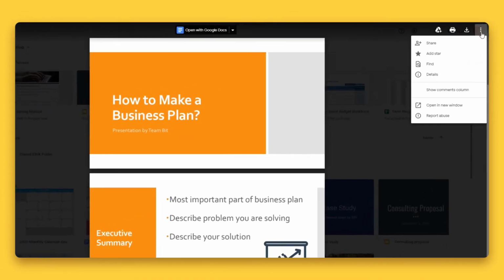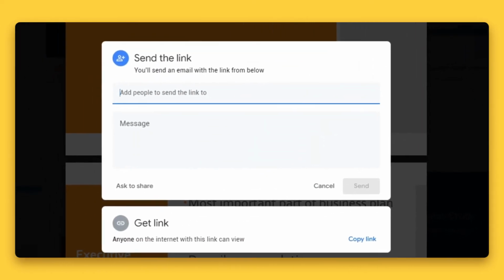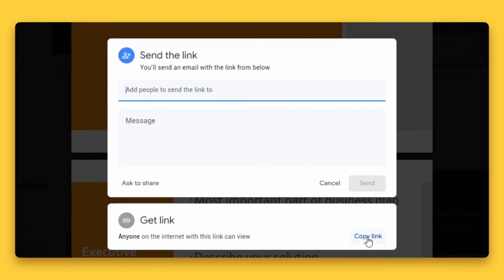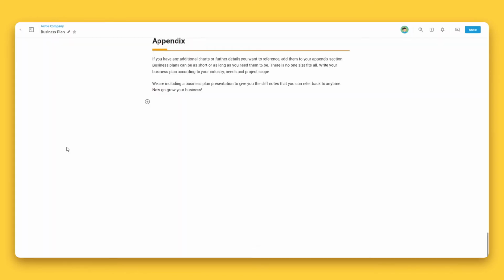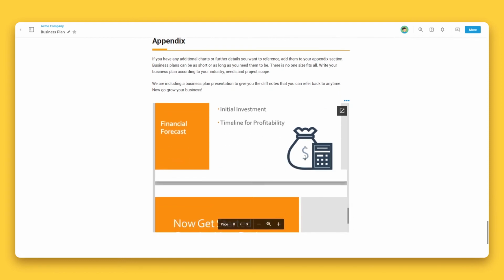How to Embed Google Drive PDFs on Documents | Bit Docs - Bit.ai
Google Drive PDFs Tutorial: How to Embed Google Drive PDFs on Documents | Bit.ai

In this video we will show you how you can embed any Google Drive PDF in your Bit documents. We'll show how you can generate a shareable link for your Google Drive PDF, and how you can use that weblink to embed your Google Drive PDF on a Bit document. Bit has embed integrations across 100+ popular applications.

😃 Why should you embed Google Drive PDFs into your Bit documents?

Our users like to enhance their work by embedding Google PDF in their research documents, training manuals, reports, eBooks, lesson plans and much more. When there is content the comes alive inside of your written work it adds an impressive memorable visual touch. Regardless of your audience - whether it's colleagues, clients, partners, followers, students, etc. you'll leave them with an impact as smart digital content gets woven between your words.

 ‍👍 Key Benefits: ‍‍

* Add Google PDFs directly into your documents
* Make your content engaging and interactive
* Bring your audience into the future with modern documents

📃 Documents You Can Embed Google Drive PDFs on:

*‍‍ Embed Google Drive PDFs in project documents
* Embed Google Drive PDFs in marketing documents
* Embed Google Drive PDFs in sales documents

👇 How do you embed Google Drive PDFs in your Bit documents?

1. Go to Google Drive open up any PDF that you would like to embed in your Bit document and copy the shareable URL.
2. Open up a Bit document and paste the URL on a blank line.
3. Bit will automatically start loading your Google Drive PDF and have it appear inside of your content!
4. For additional formatting options you can click on the three dots on the top right corner. This tool bar will allow you to add a caption or delete it.